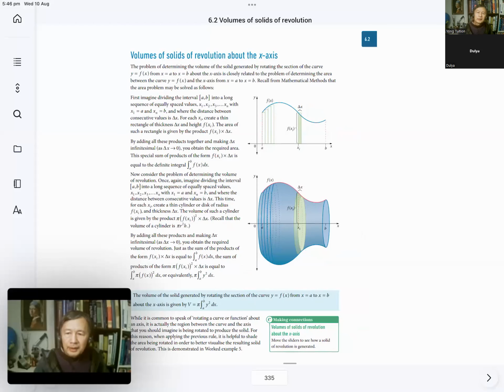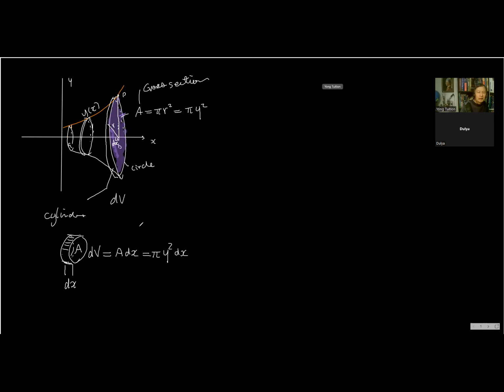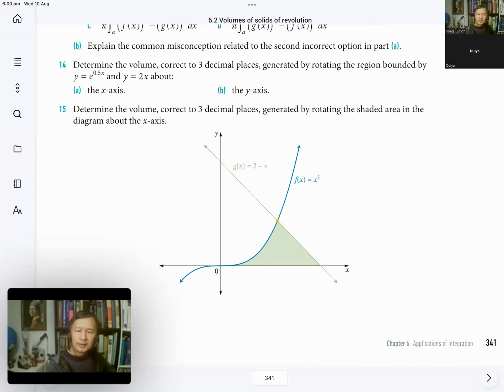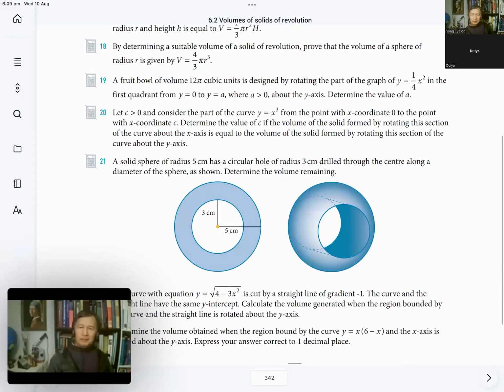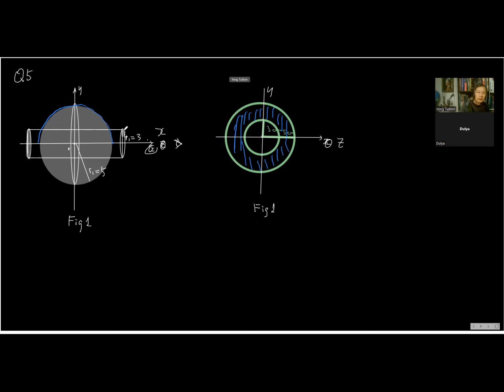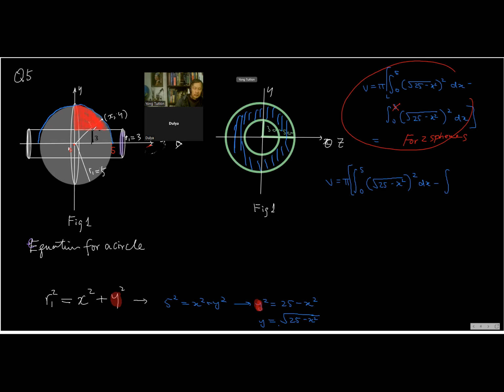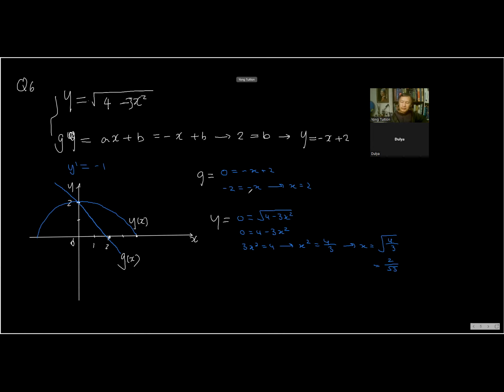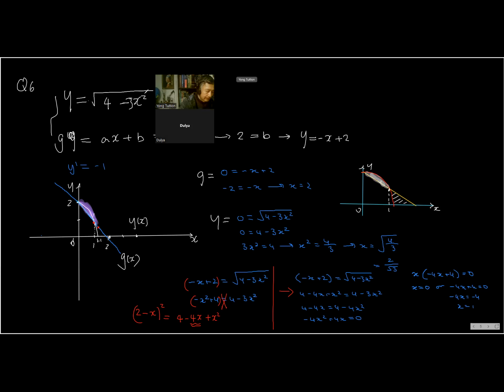26. Volume by Rotaing about Axis | Calculus | ATAR Physics and Mathematics 20220820